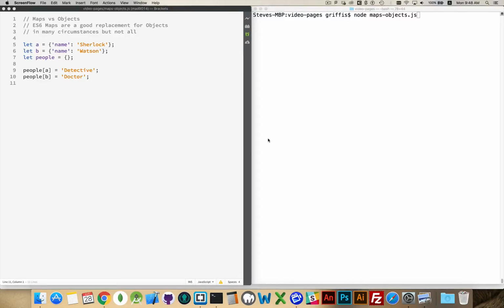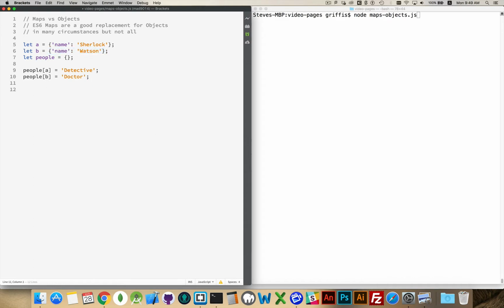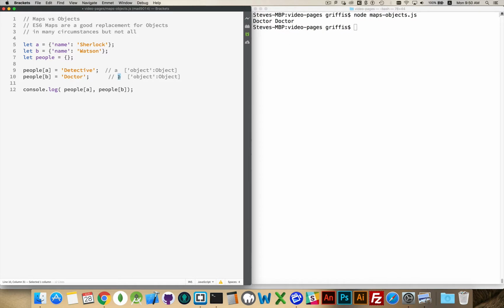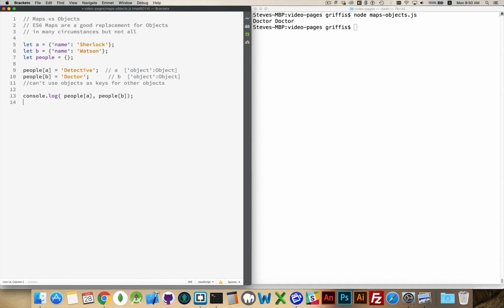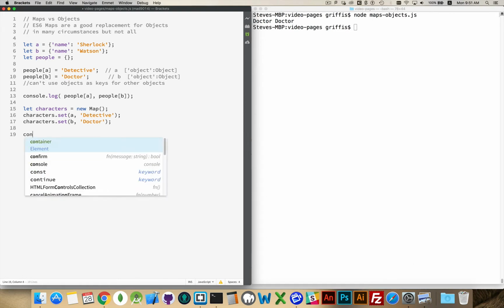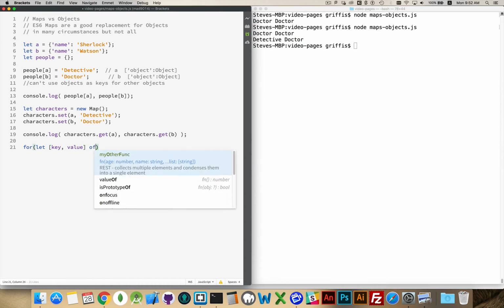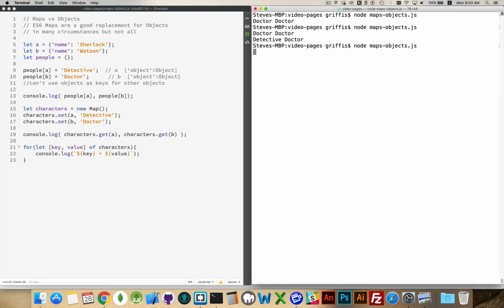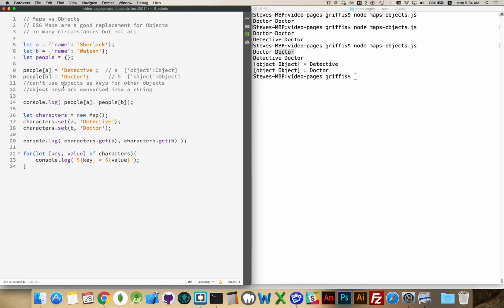JavaScript ES6 Maps vs Objects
ES6 introduced the Map datatype. In many cases, the Map type is a good replacement for Objects.
Maps have a get and set method for manipulating the key value pairs inside the Map.
Any datatype - Strings, Numbers, Objects, or Symbols can be used as the keys inside of a Map.